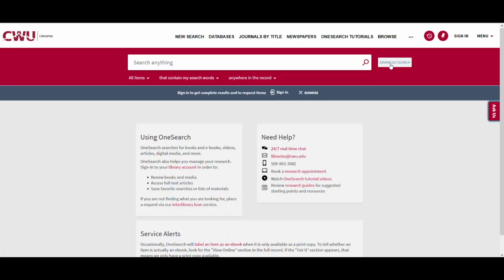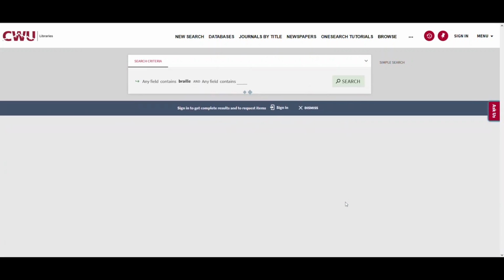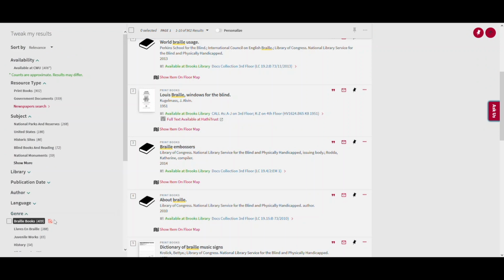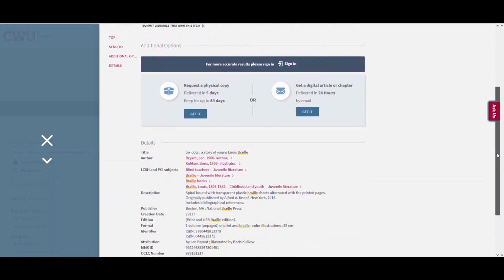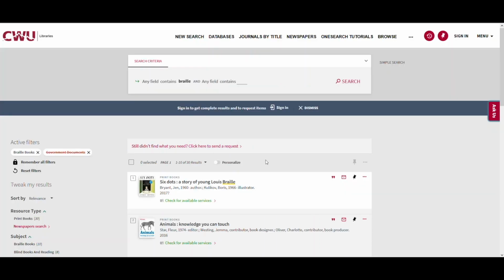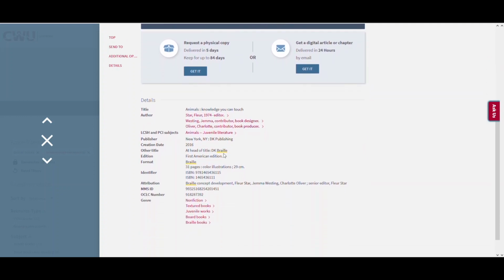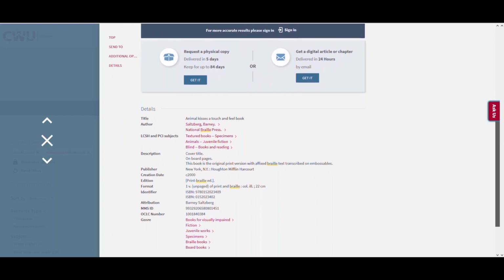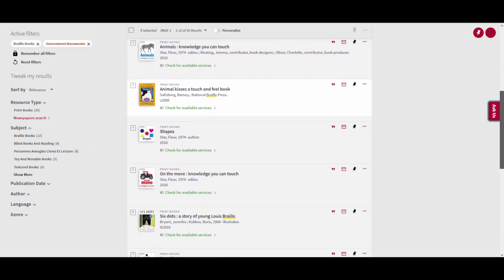OneSearch: Finding Braille Materials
This tutorial covers how to search for braille books in OneSearch.

For more extensive braille resources, check out the Washington Talking Book & Braille Library